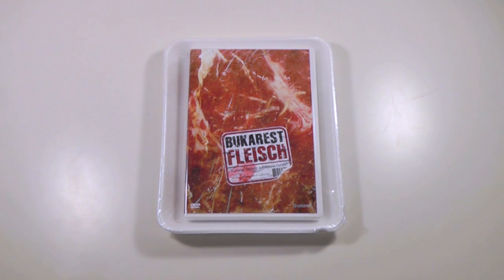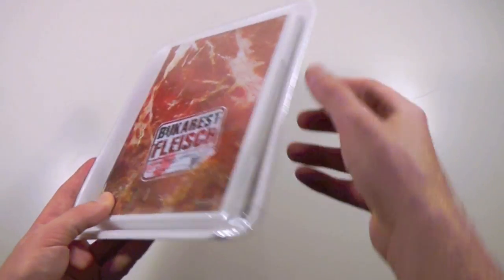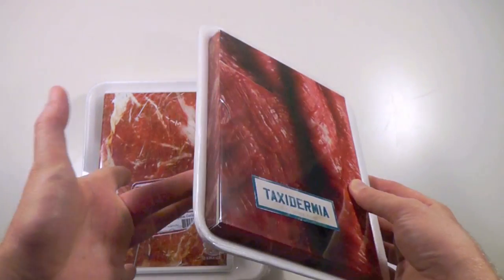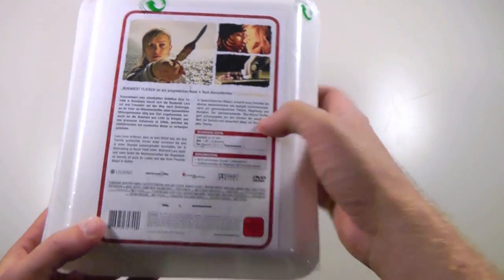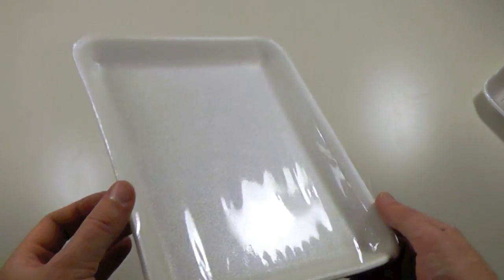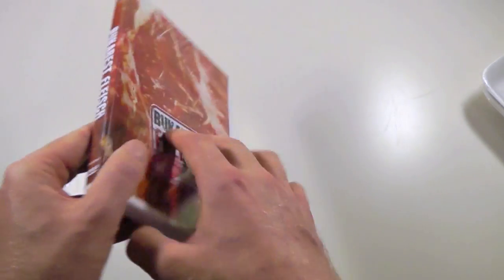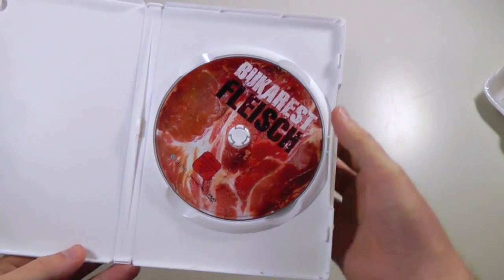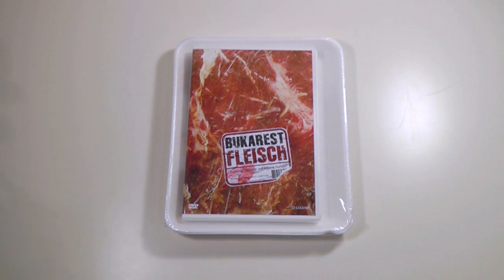Bukarest Fleisch | Limited Edition (Region 2, Germany)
Another meatpack on the market.